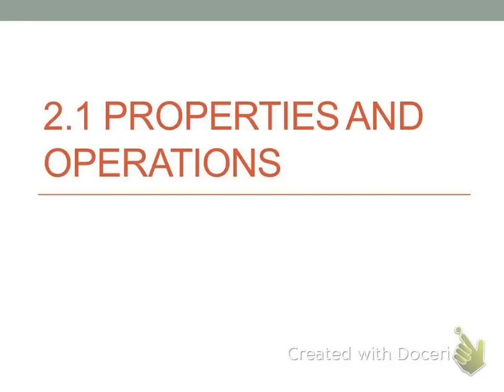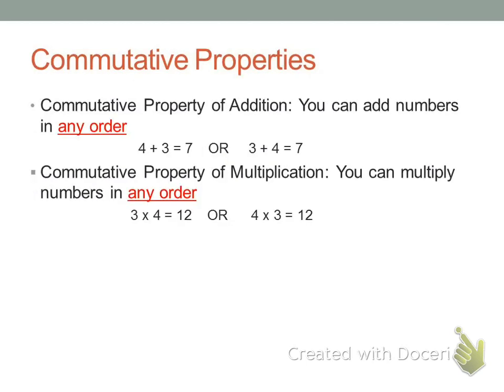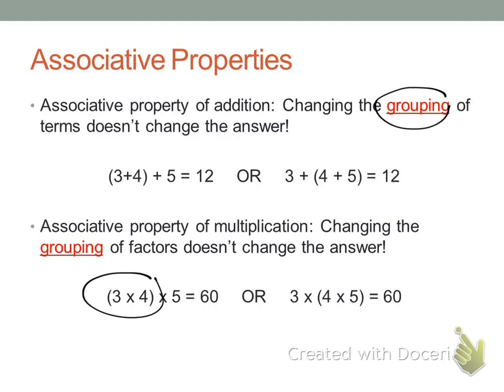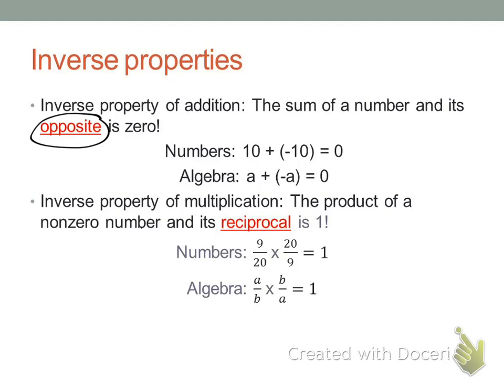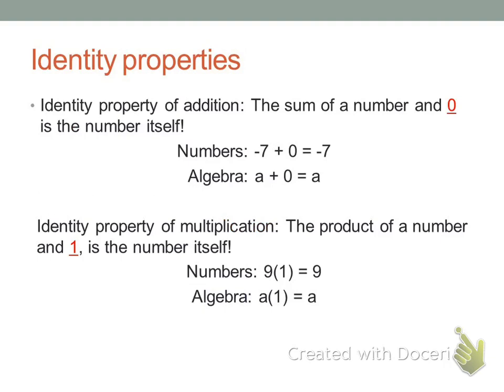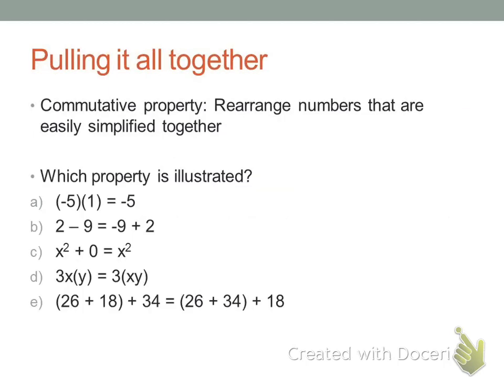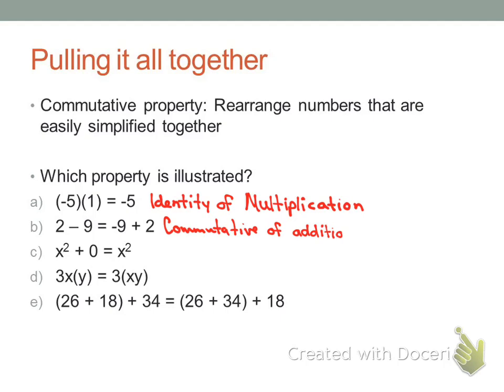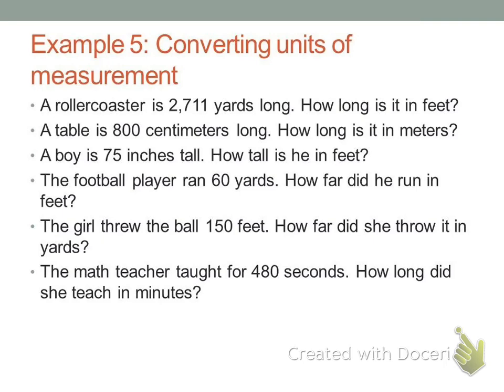2.1 Properties and operations